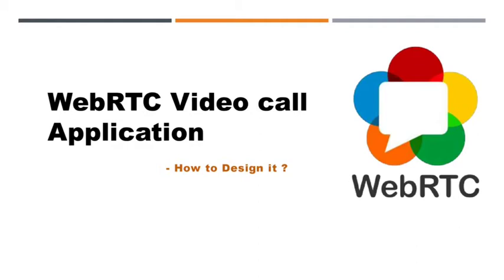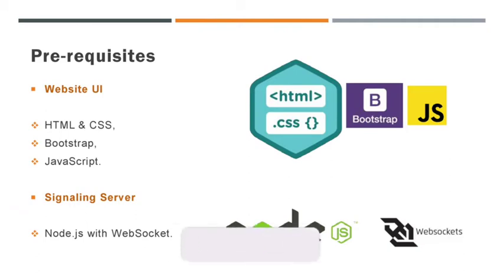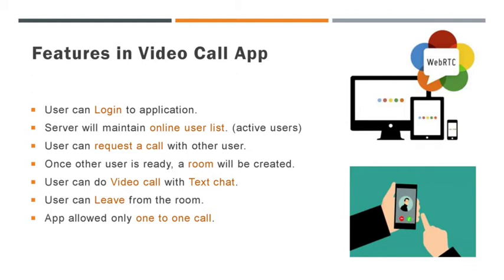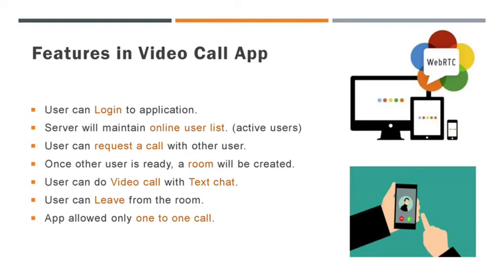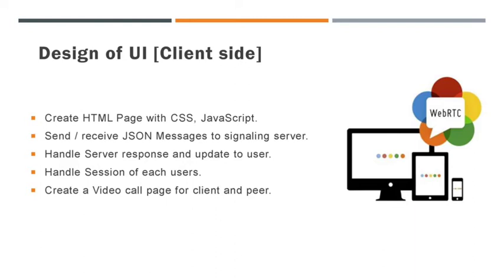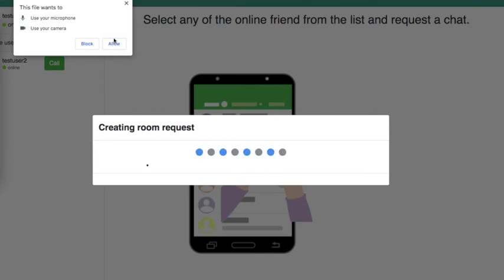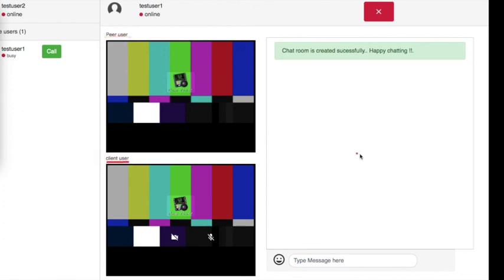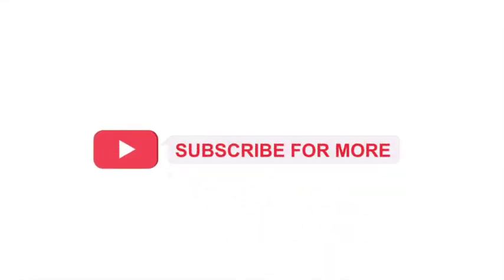Design your WebRTC Video Call Application | WebRTC series PART 23 | Engineering Semester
This video tells about how to design a webRTC based video call application.